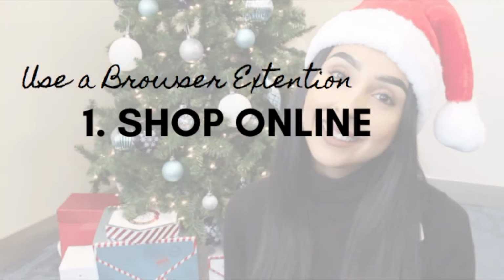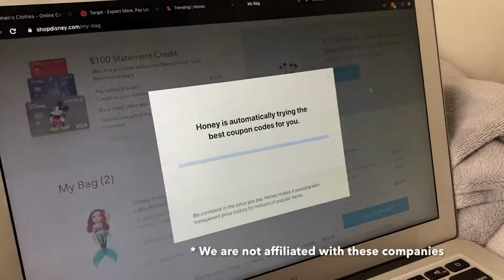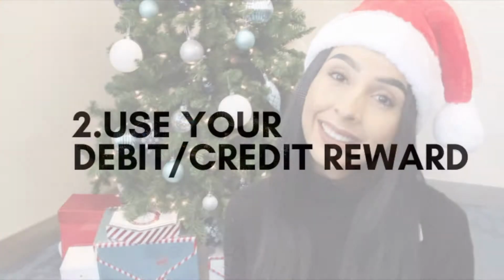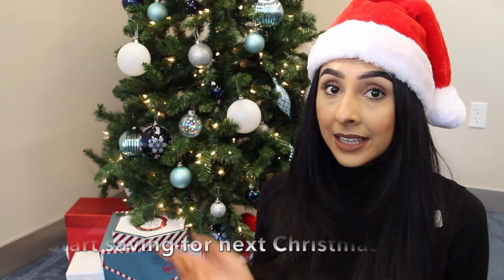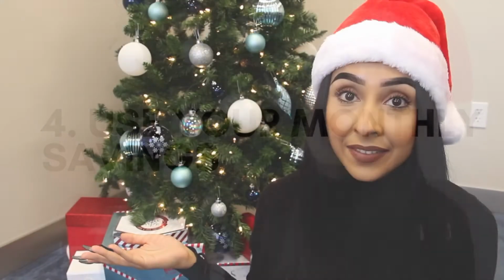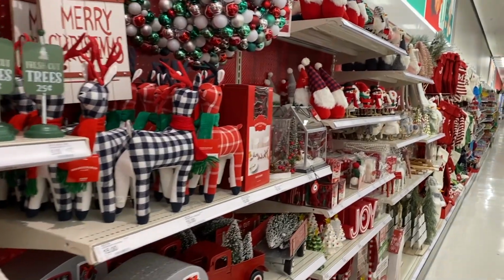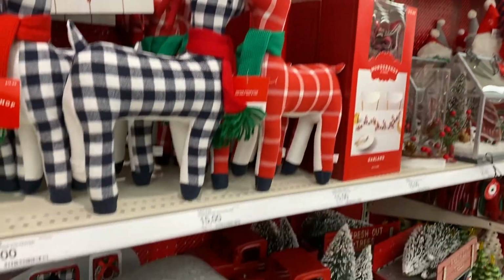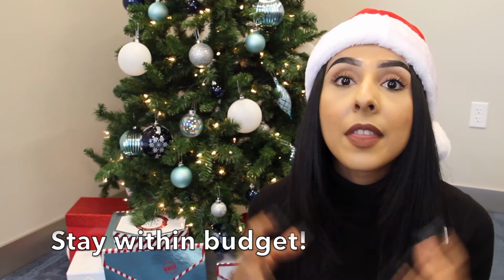Shop smart this Holiday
Christmas can be a very overwhelming time when it comes down to shopping for gifts! No worries though, I have you covered. This video will give you some tips and tricks on how to shop smart this Holiday.